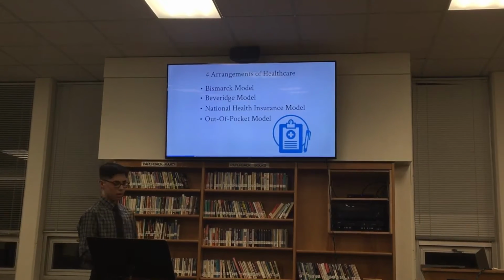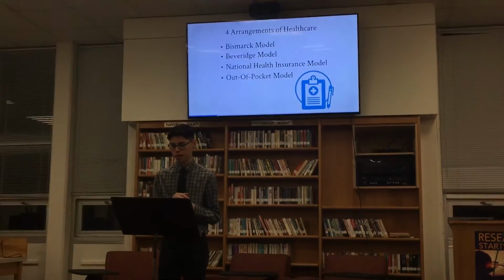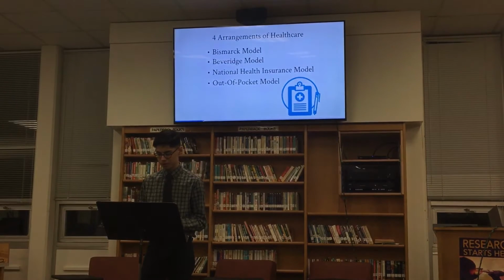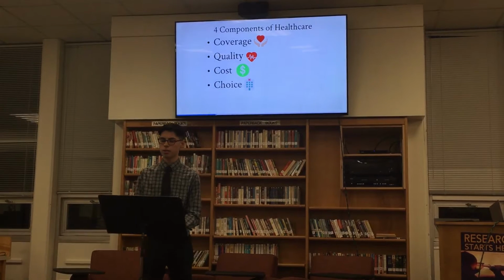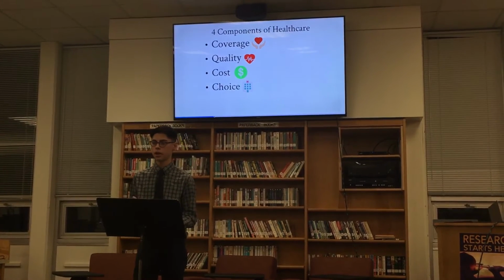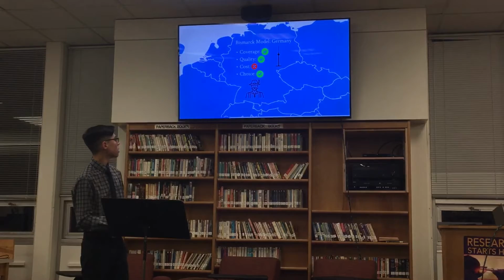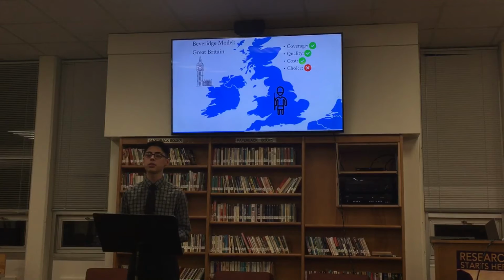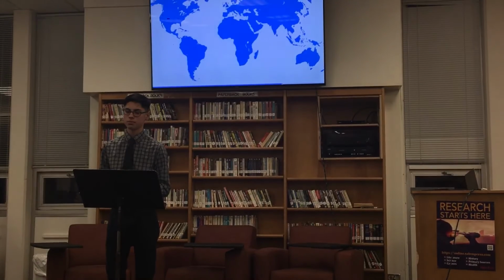Caleb’s honor project presentation